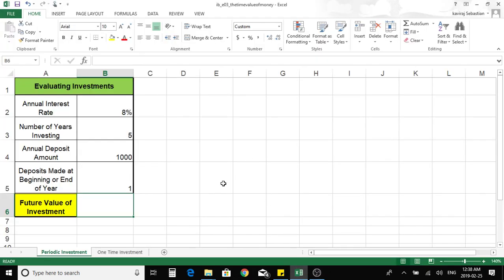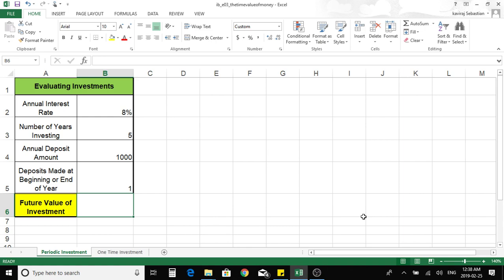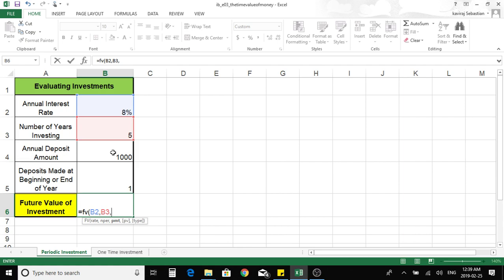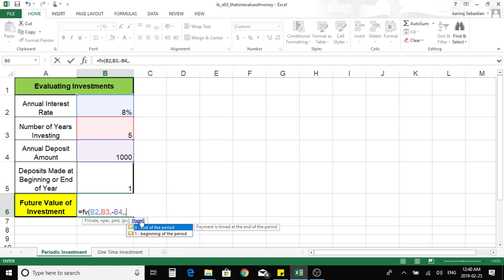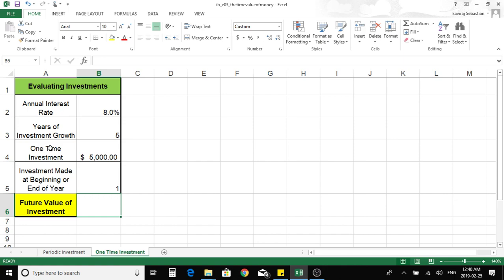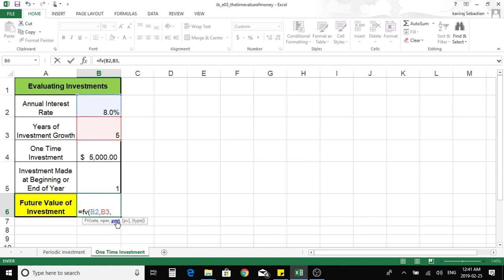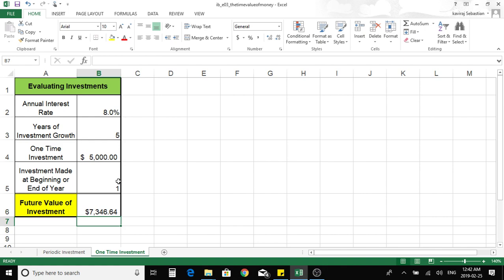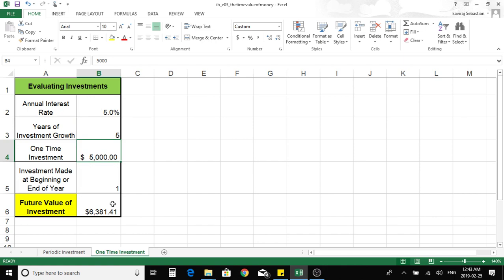Excel - FV formula (Future Value) for one time and periodic investment scenario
FV (Future Value) formula